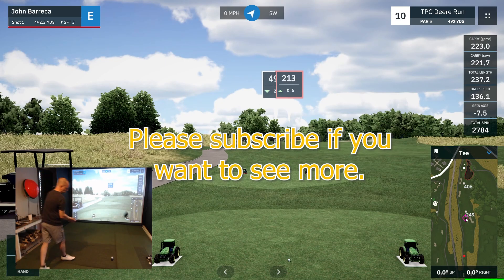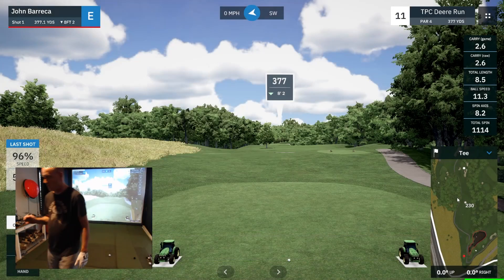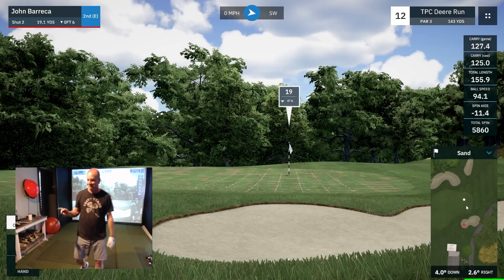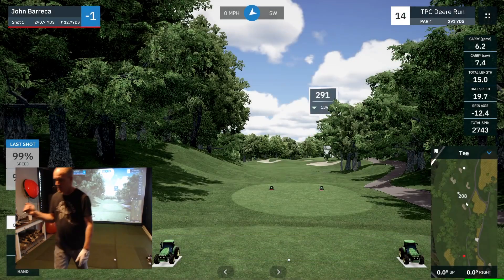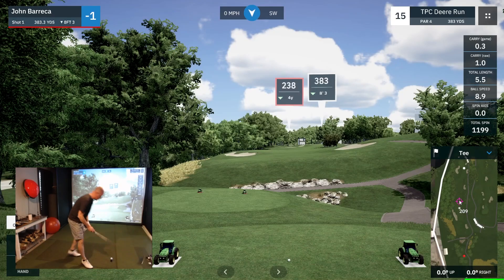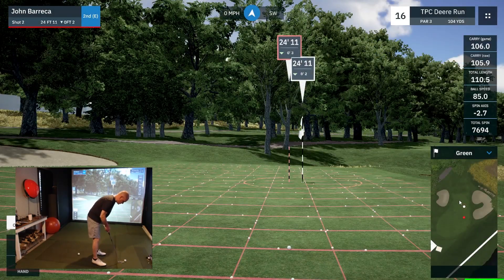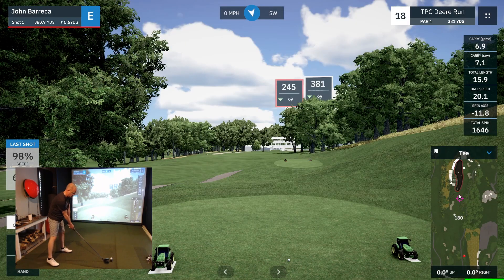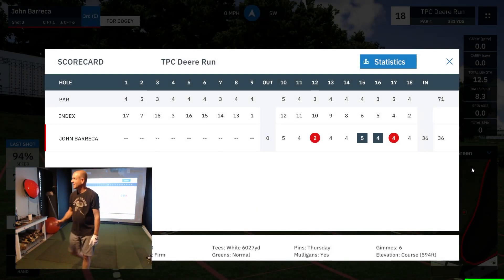Dropping 15 Strokes in One Year! TPC Deere Run Back 9.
Join me as I continue my goal to drop 15 strokes in one year.  Today I'm going to play the back 9 of TPC Deere Run home of the John Deere Classic.

What’s in my simulator room?